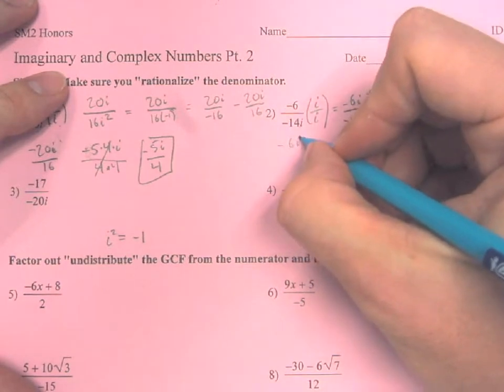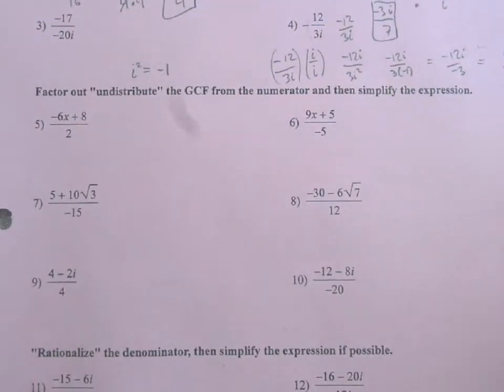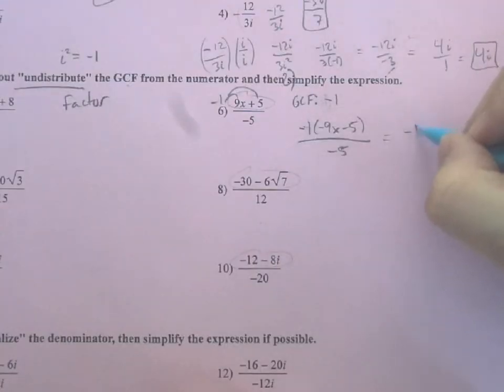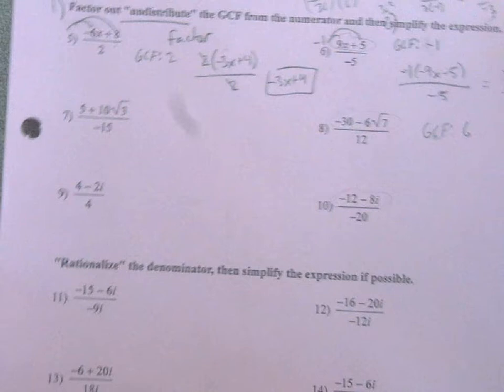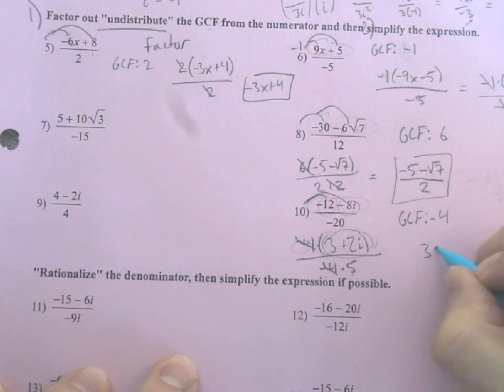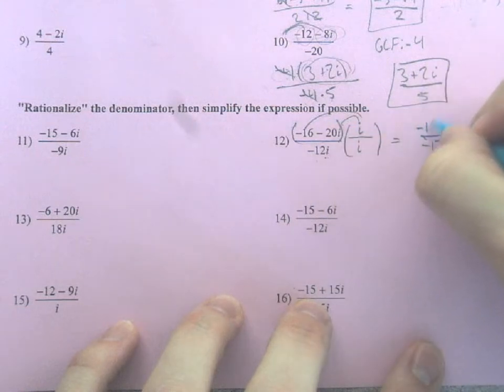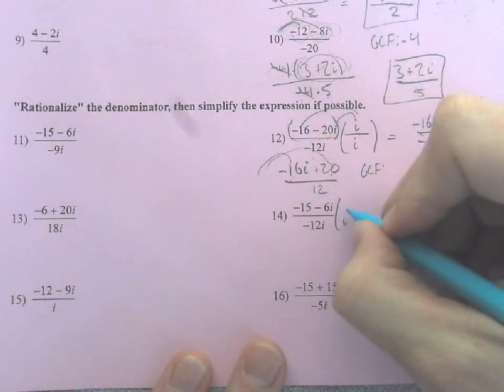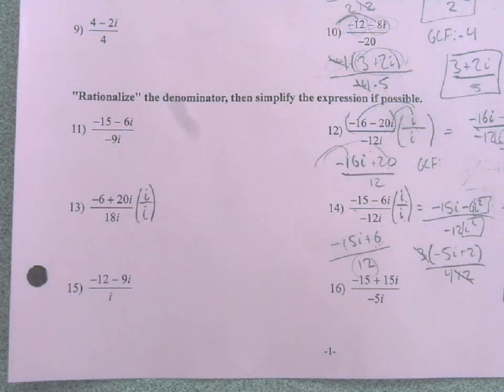Homework Help: "Imaginary and Complex Numbers Pt. 2"